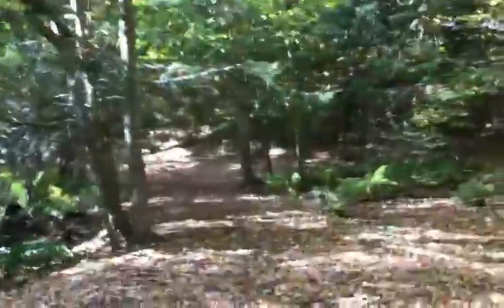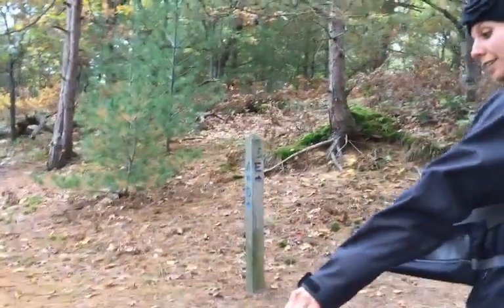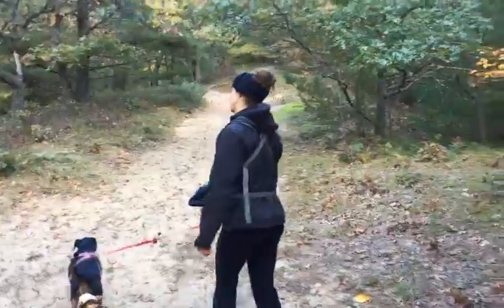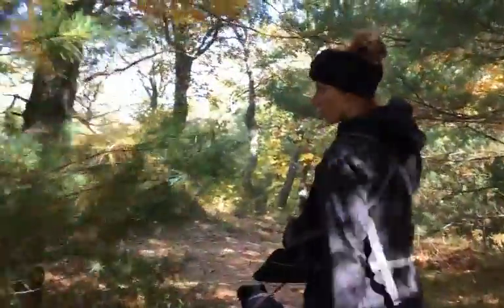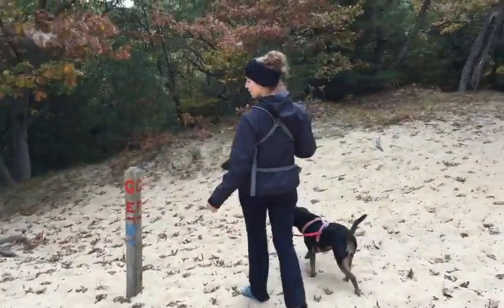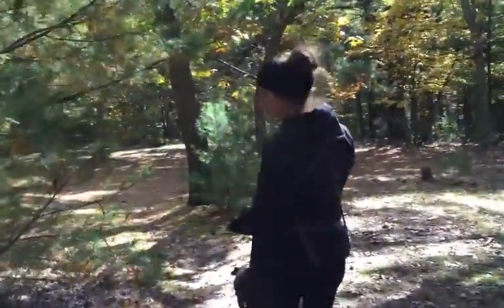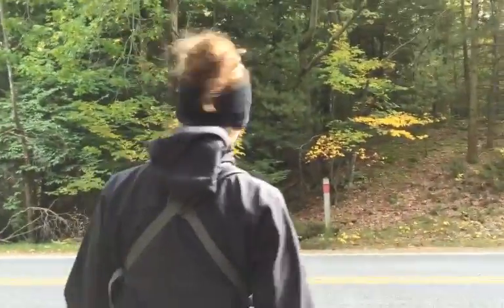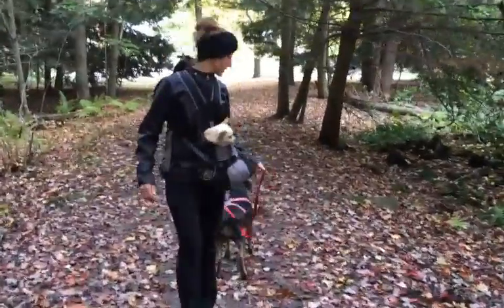Fall Hike 2016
Come enjoy the beautiful Hearty Hiker Trail at the Muskegon State Park on a gorgeous fall day. You can take this hike too and enjoy a lot more color than the day we went.